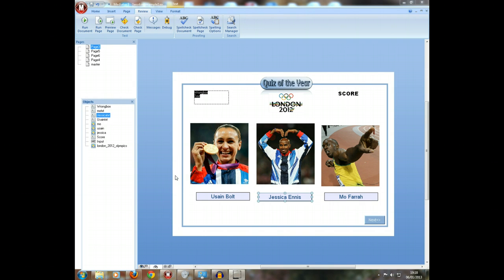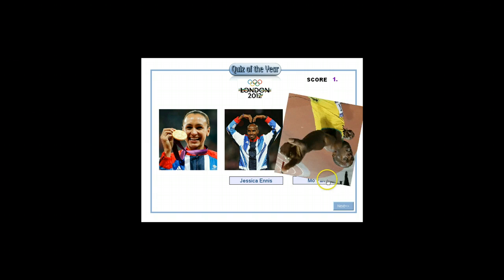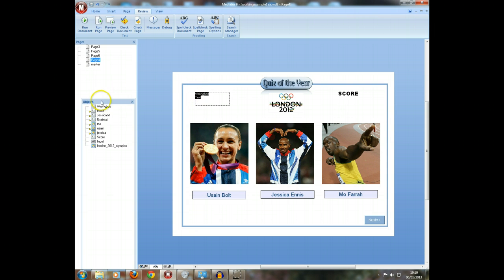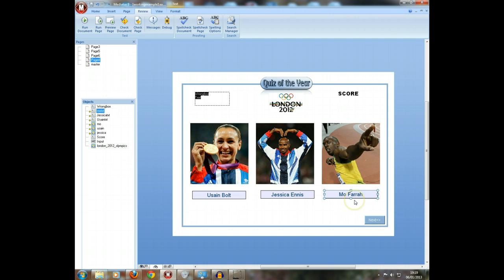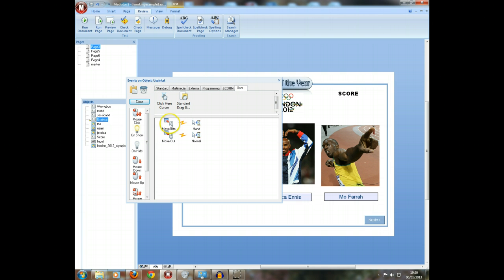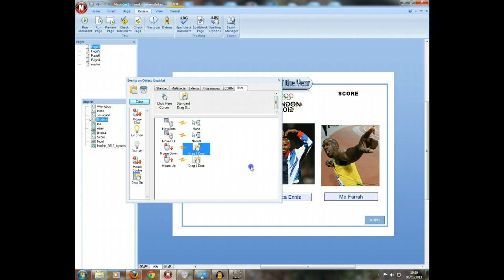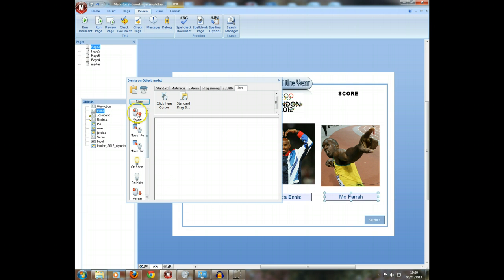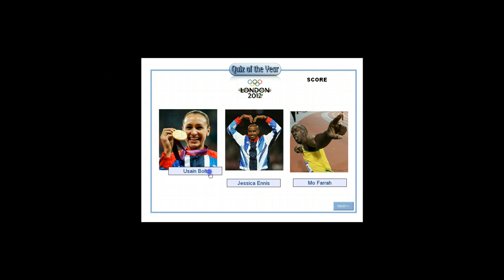draganddrop - stage 1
Drag and Drop First Stage